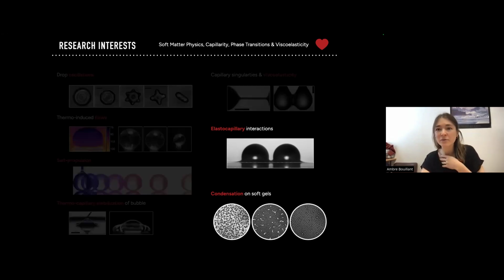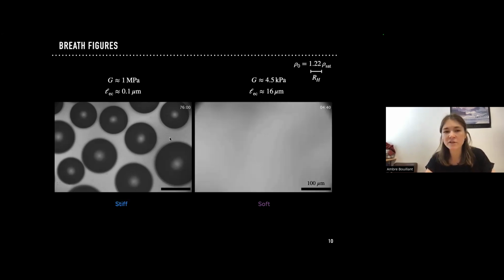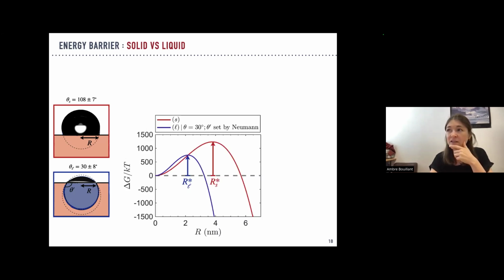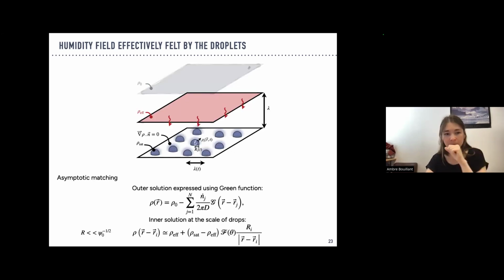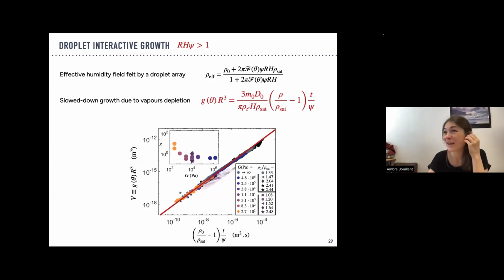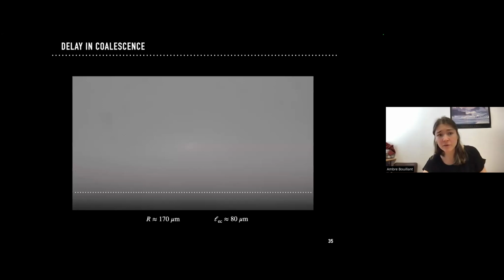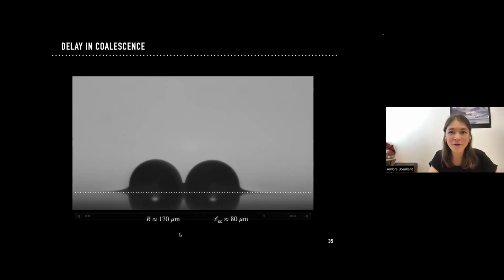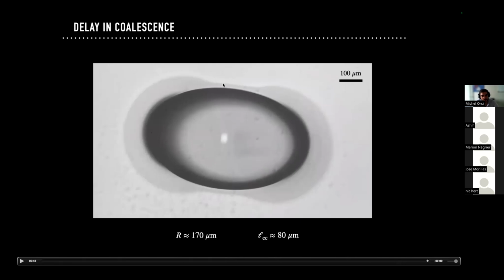Ambre Bouillant - Nucleation and condensation on soft gels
Condensation of vapor on cool surfaces occurs when ambient humidity exceeds the saturation threshold—a well-known process responsible for dew formation. While this phenomenon has been extensively studied on rigid (and inevitably rough) solids as well as on liquid interfaces, far less is understood when the substrate lies somewhere in between: soft, elastic, and smooth at the nanoscale. Such mechanically hybrid materials are common in both natural environments and engineered systems, yet their role in condensation remains largely unexplored.

In this talk, I will explore how the substrate rheological properties, in particular its elasticity, alter the fundamental process of condensation. Using PDMS gels with tunable stiffness, ranging from solid-like to nearly liquid-like behavior, we study how water vapor condenses on compliant substrates. Surprisingly, despite the nanometric scale of the initial droplets, where one might expect elasticity to be negligible, we observe that the nucleation density is highly sensitive to the substrate's rheology.

I will then discuss the interplay between condensation and substrate mechanics. Notably, we observe a suppression of secondary nucleation events, sub-diffusive droplet growth, and the emergence of persistent, ordered honeycomb patterns resulting from elastocapillary interactions between neighboring droplets. These findings point to a non-trivial coupling between surface mechanics and capillarity, raising new questions at the crossroads of rheology, soft matter physics, phase transitions, and interfacial phenomena.